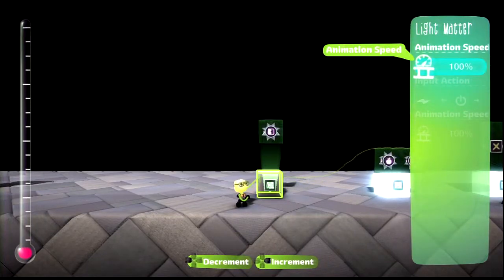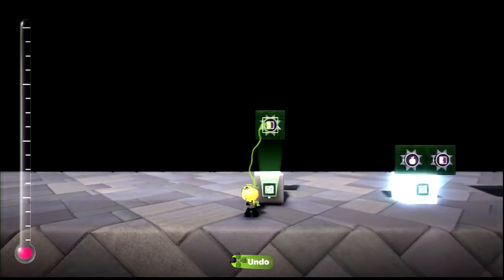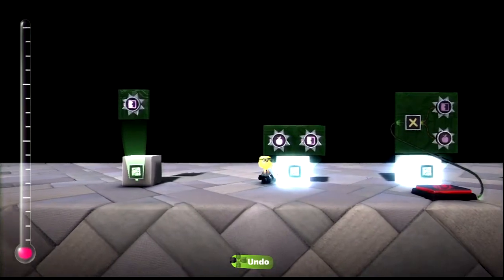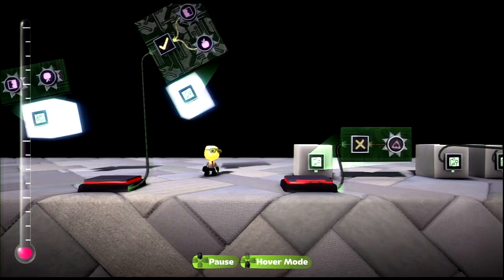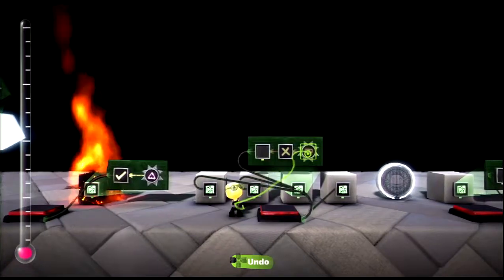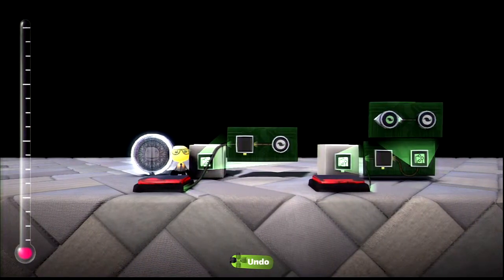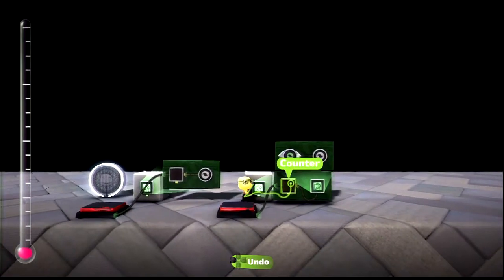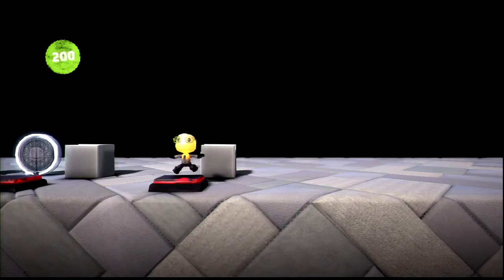LBP2torials - 3 - Object Tweakers (Material Tweaker, Anti-gravity Tweaker, etc.)